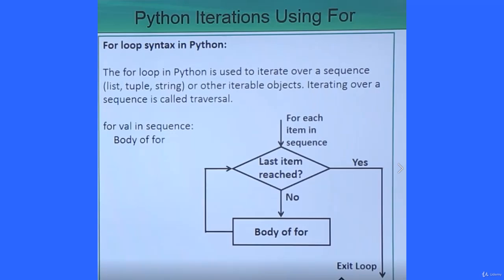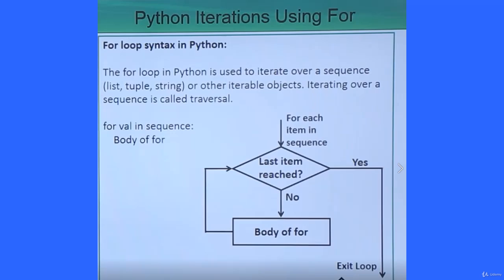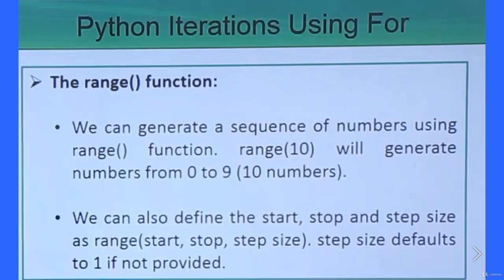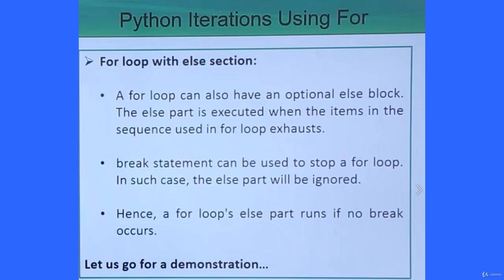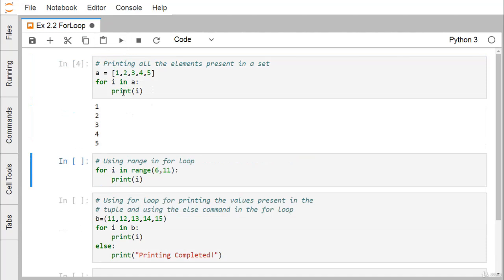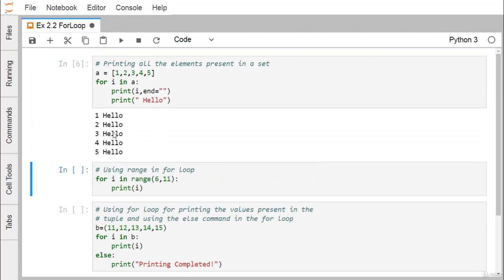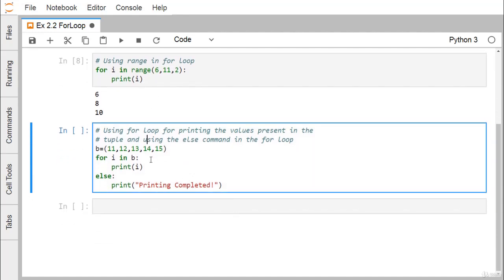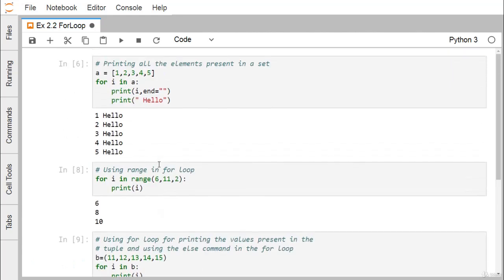019 Tutorial 19 Python Iterations Using for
Python Iterations Using for